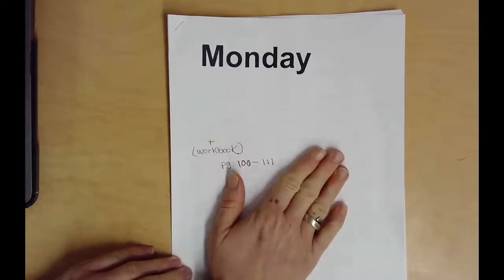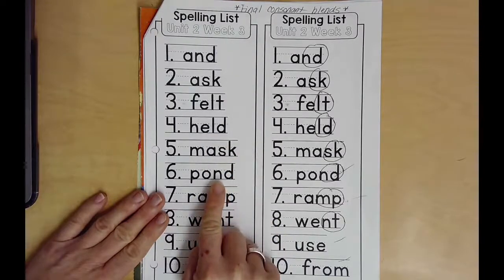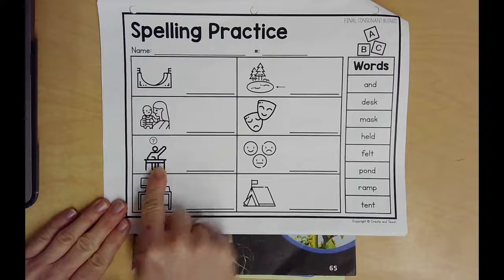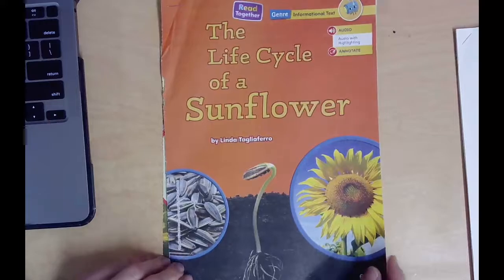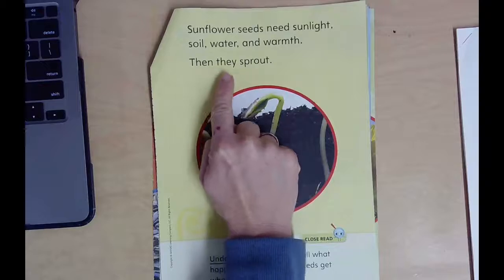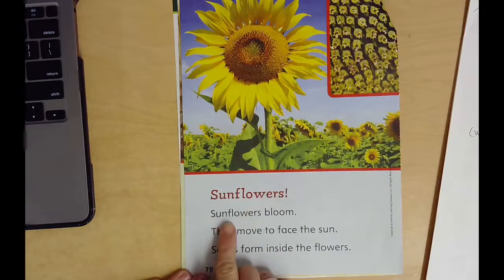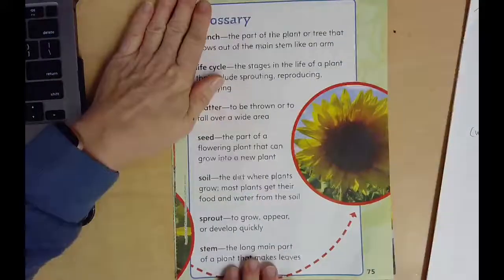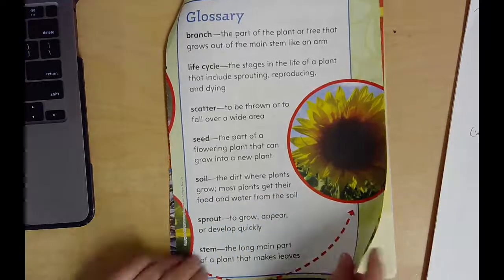Monday Reading Video